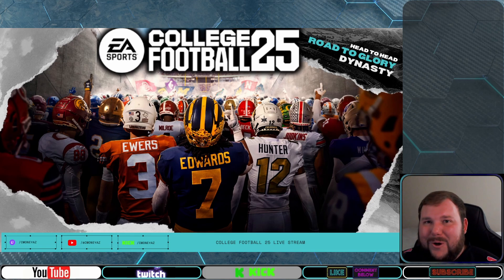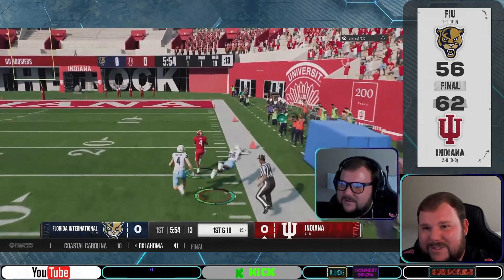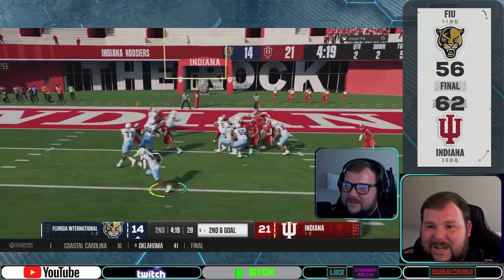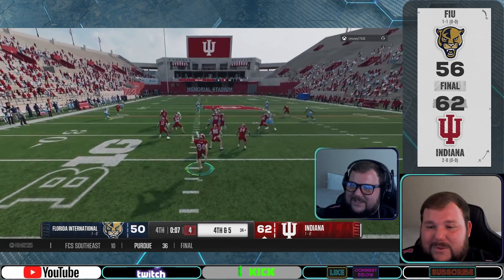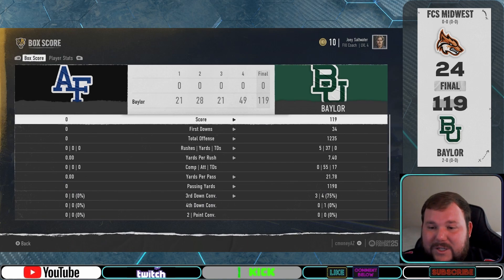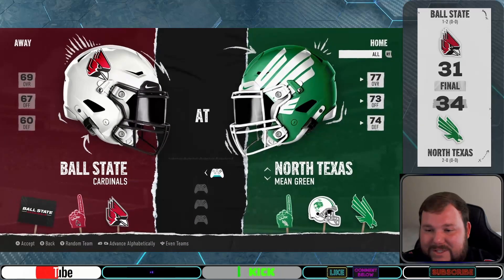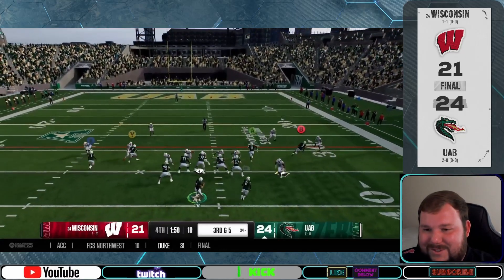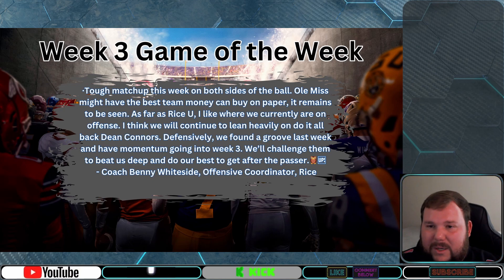Online Dynasty Week 2 Breakdown - The Delusionals Dynasty!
In this video I breakdown the results from every game of Week 2 of the Delusionals Connected Dynasty. I also give a look ahead to the upcoming Week 3 game of the week!

00:00  Video Intro
00:55  1. Game of the Week: Chet vs. Cameron (Indiana vs. FIU)
03:40  2. Wade - Bowling Green
03:58  3. Jacob - Baylor
04:22  4. Austin - Old Dominion
04:40  5. Krish - ASU
04:53  6. Seth - Vandy
05:06  7. Nick - North Texas
05:21  8. Ben - Rice
05:35  9. Bye Weeks: Jeff and Cameron W (Stanford and CSU)
05:46  10. Tyler - UAB
06:15  Week 3 Game of the Week

Stay tuned to this channel and my Twitch and Kick for live streams once the game is launched, as well as stay tuned here on YouTube as I will be uploading a lot of different videos once the game is out.